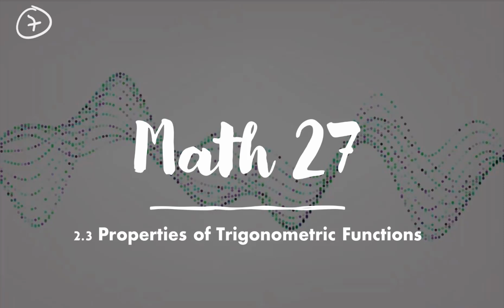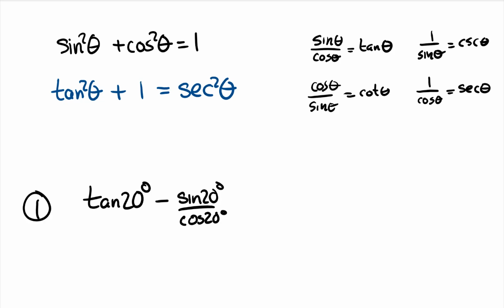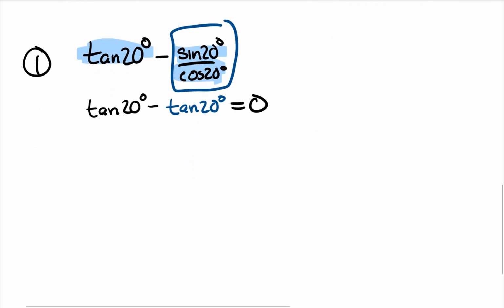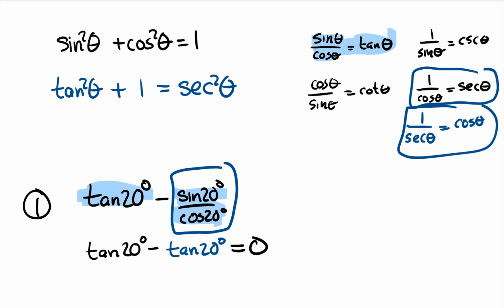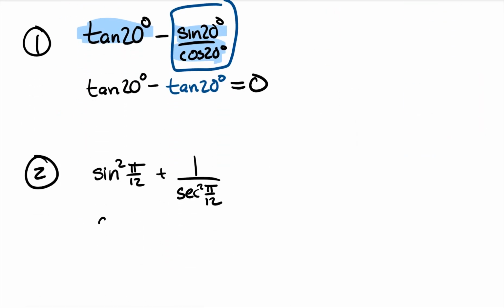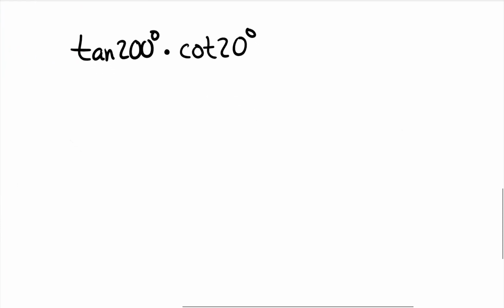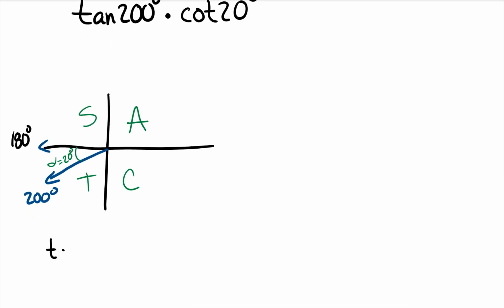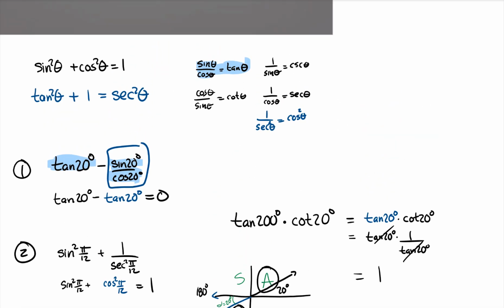Math 27: 2.3.7